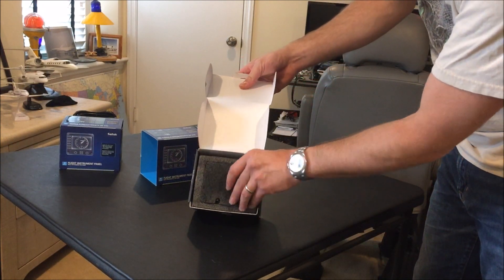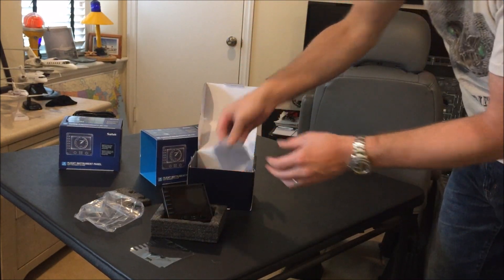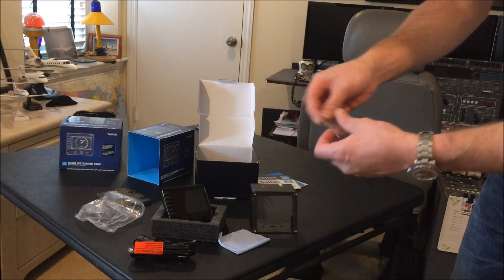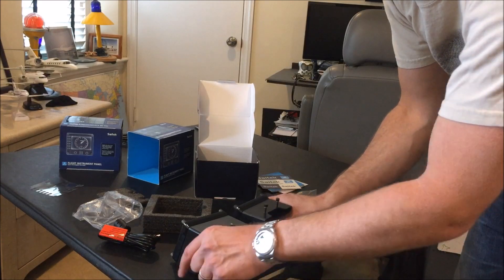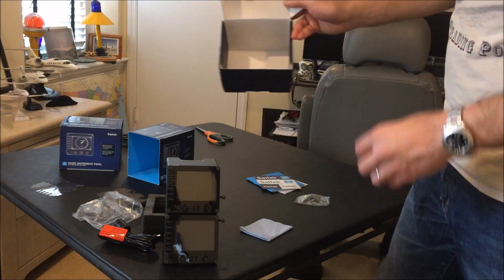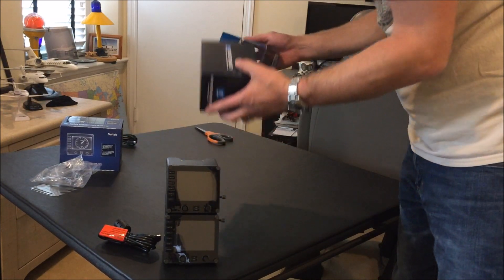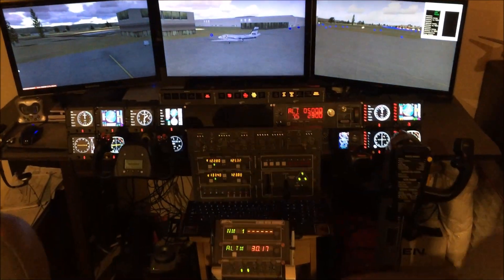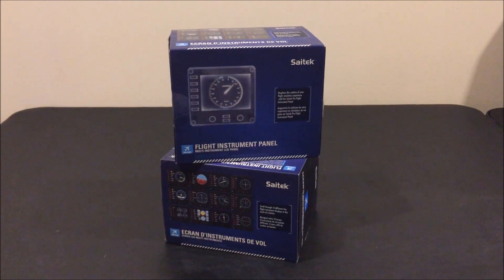Home Cockpit - Unboxing New Saitek Instrument Panel FIP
New Saitek Pro Flight Multi Instrument LCD Panel FIP (Flight Instrument Panel) Unboxing by Simcaptian.